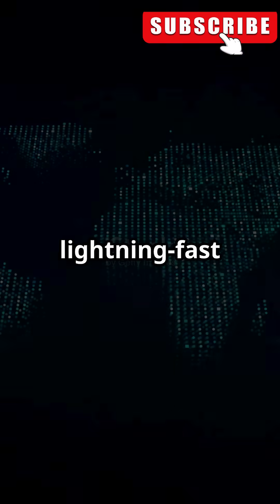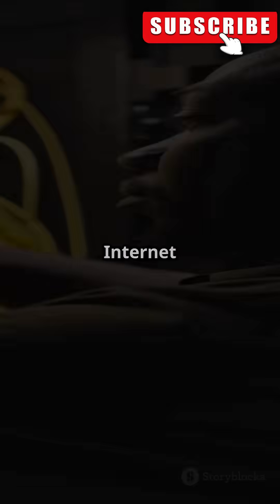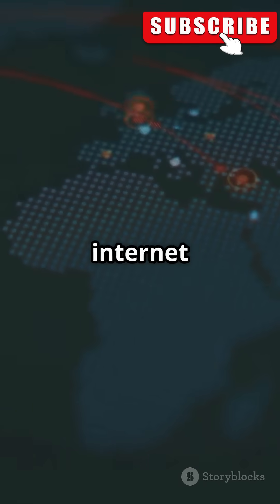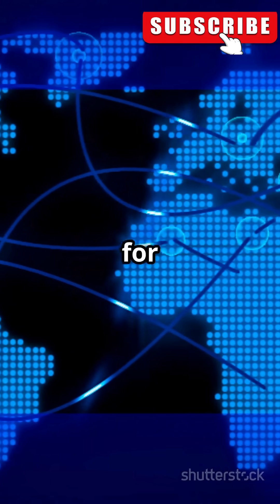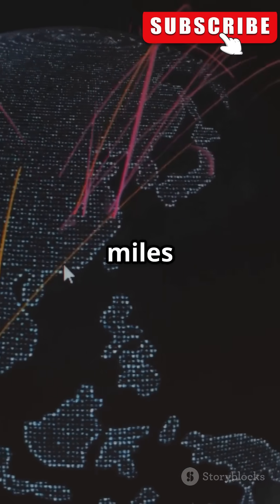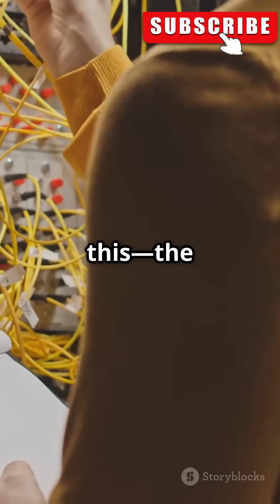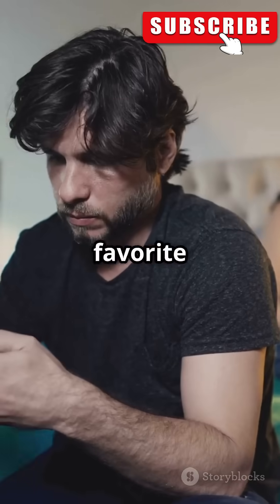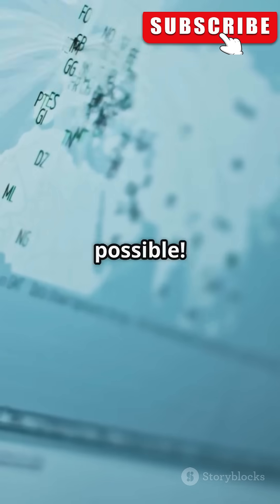The Hidden Backbone of the Internet How Data Travels Across Oceans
Did you know over 95% of global internet traffic runs through underwater cables? These invisible fiber-optic highways connect continents and keep the internet lightning fast. Learn about the massive undersea cable systems like MAREA that form the hidden backbone of the internet!